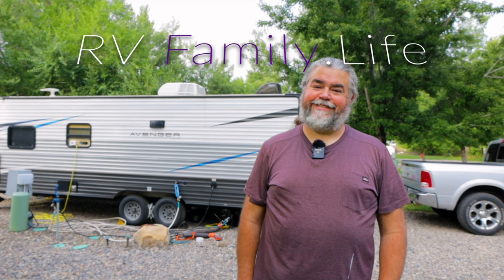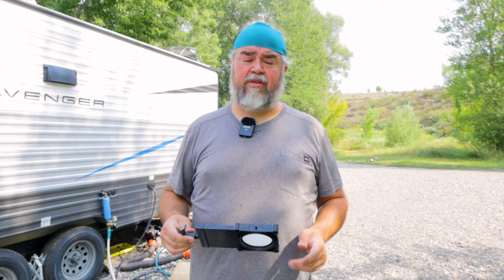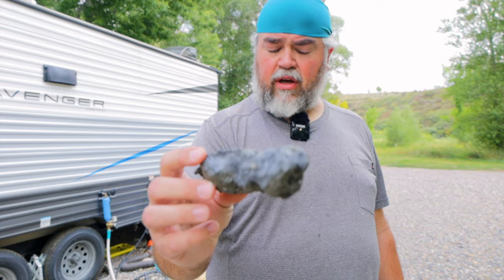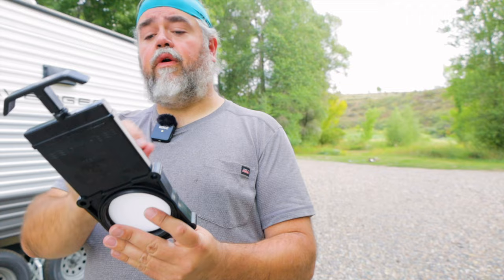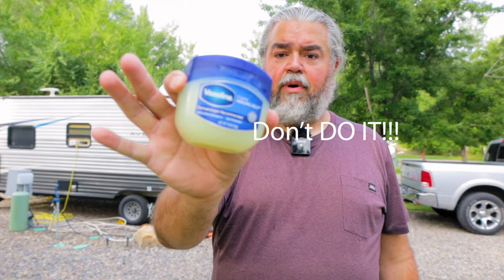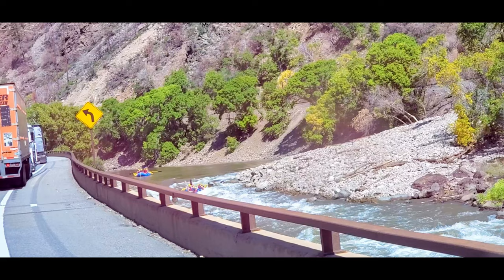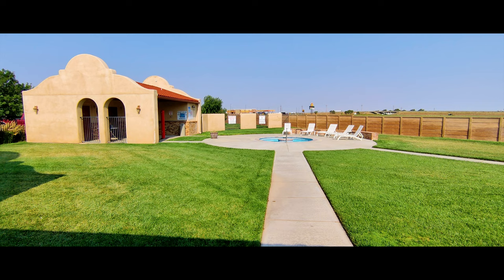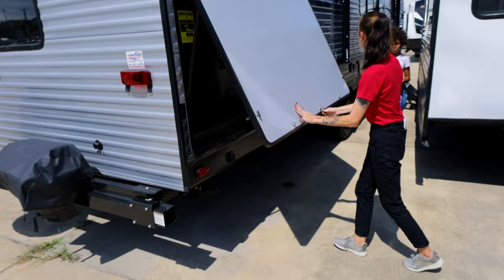RV Black Tank Problems // RV Life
This is a tale of how our black tank gate valve got jammed
slightly open, the issues that caused and the shenanigans
that happened afterwards.

I didn't get any footage of the actual replacement.
I was worried about getting the camera all nasty, LOL.

The Fun is Over and we have to head back to our house.
We spent over 2 months on the road this summer but that
time has come to a close and we have to head back.

On this journey we head from Meeker Colorado down through
Pueblo for the night.  Then over the Raton Pass into
New Mexico and over to Amarillo to spend a fun night
in a big RV Park.  Then another KOA for some fun
swimming before heading back to our house in Seguin.
Lots of work ahead for us to make this RV living
thing a full time dream.

family.

Video equipment we use:
Samsung Galaxy Note 10+
GoPro Hero 5 Black
Moment Anamorphic Lens
Gobe 62mm Variable ND Filter
Gobe 67mm Variable ND Filter
Hohem Smartphone Gimbal

links.